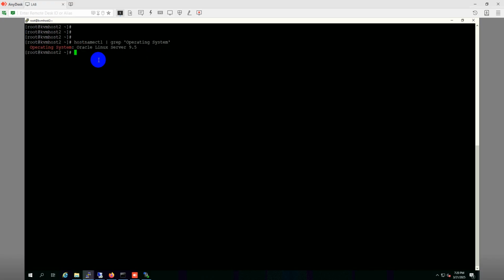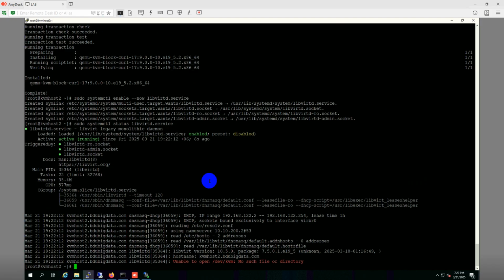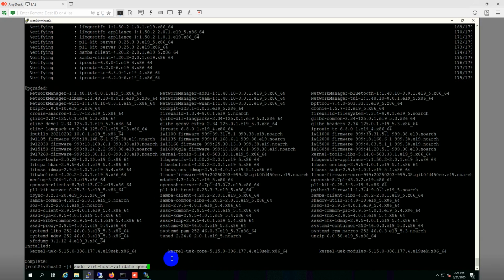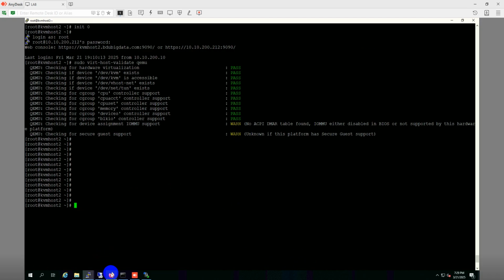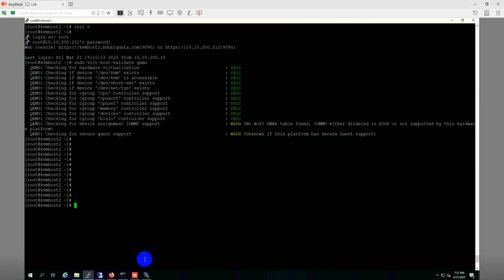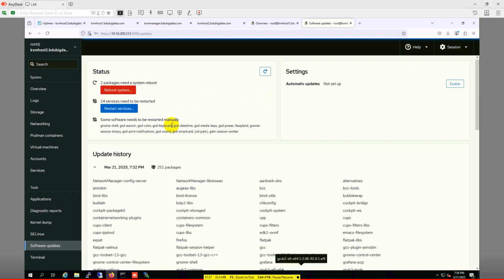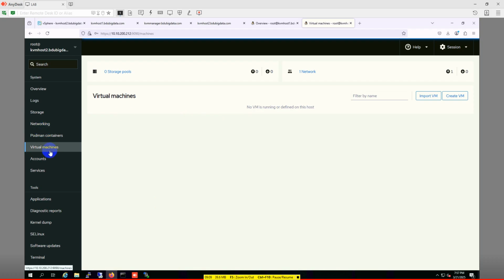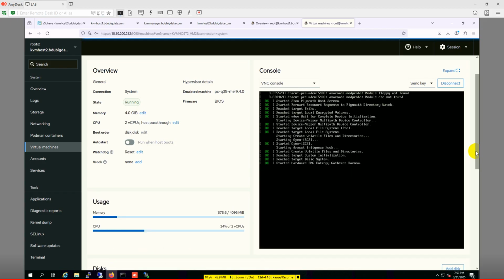Oracle KVM Step by Step Installation Part 1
hostnamectl | grep 'Operating System'
grep -e 'vendor_id' /proc/cpuinfo | uniq
lsmod | grep kvm

sudo dnf install -y qemu-kvm libvirt
sudo dnf install -y virt-install virt-viewer
sudo dnf install -y qemu-kvm-block-curl

sudo systemctl enable --now libvirtd.service
sudo systemctl status libvirtd.service
for drv in qemu network nodedev nwfilter secret storage interface; do     sudo systemctl start virt${drv}d{,-ro,-admin}.socket; done
for drv in qemu network nodedev nwfilter secret storage interface; do     sudo systemctl status virt${drv}d{,-ro,-admin}.socket; done
sudo systemctl enable --now cockpit.socket
sudo systemctl status cockpit.socket

sudo dnf install cockpit-machines
sudo dnf group install "Virtualization Host"
sudo dnf install qemu-kvm virt-install virt-viewer
sudo virt-host-validate qemu

vi /etc/cockpit/disallowed-users
sudo firewall-cmd --add-service=cockpit --permanent